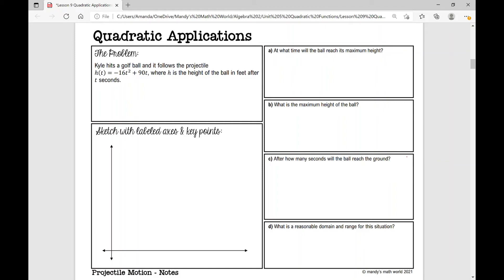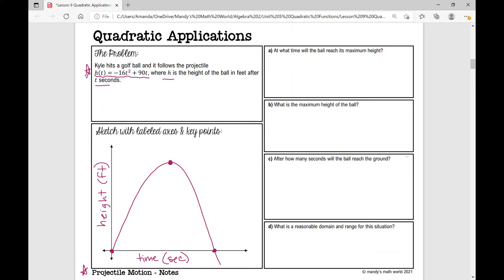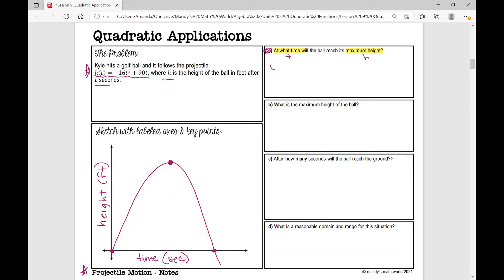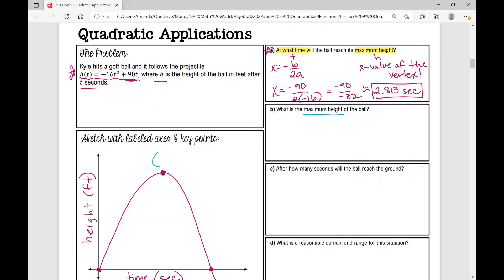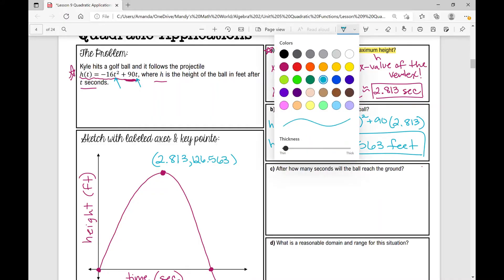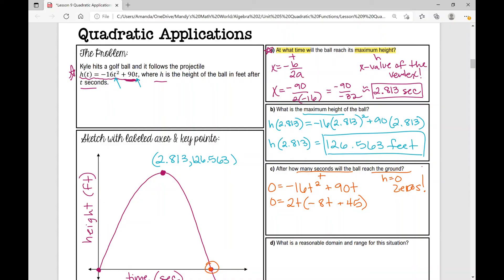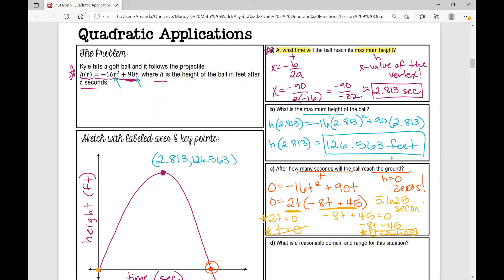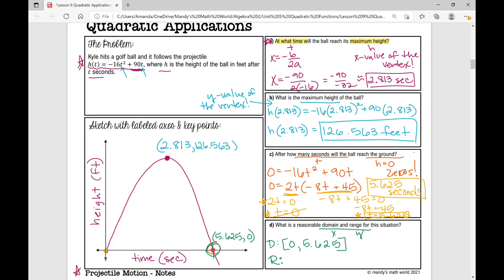Quadratic Applications - Projectile Motion problem (Algebra 2)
Example 1 in your notes over Quadratic Applications. This problem involves height vs. time.

Access the notes and assignment to accompany the video from my TpT store